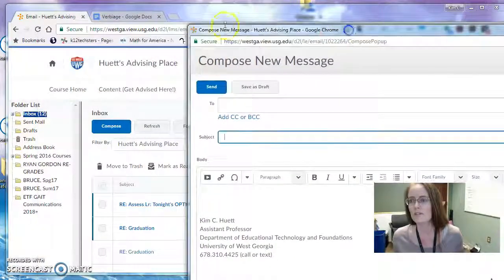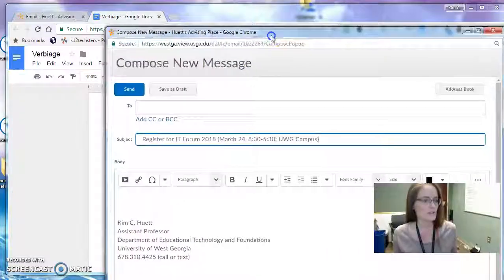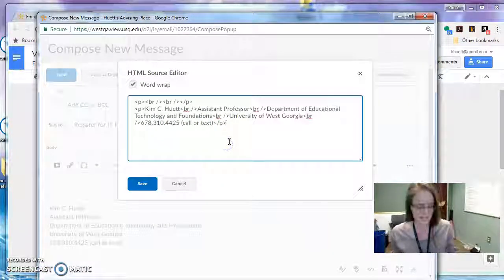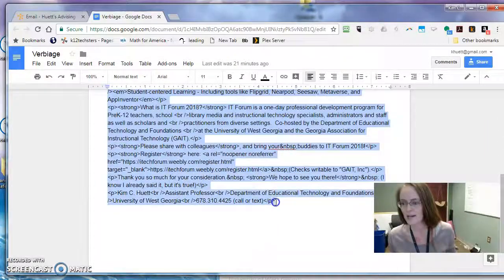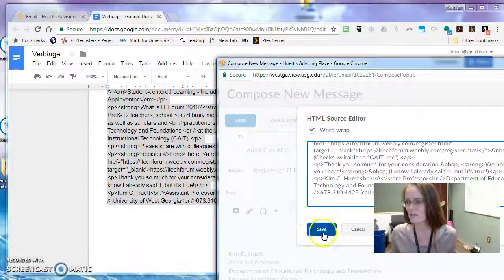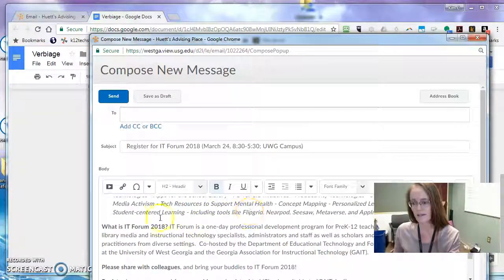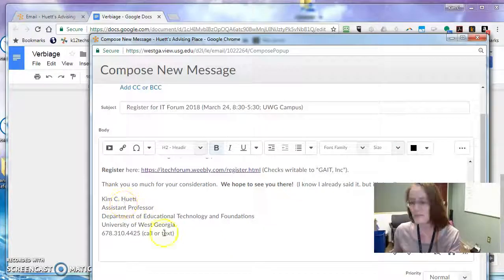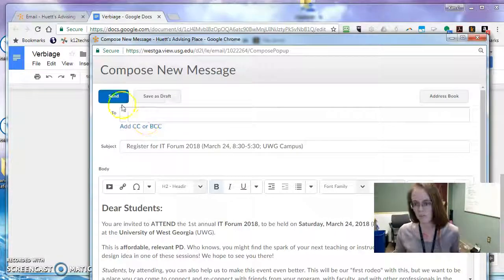HandyDandy HowTo ITForumPromote (Feb-March18)